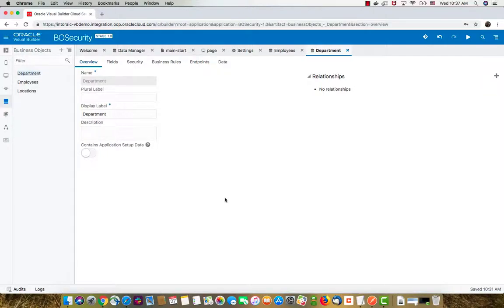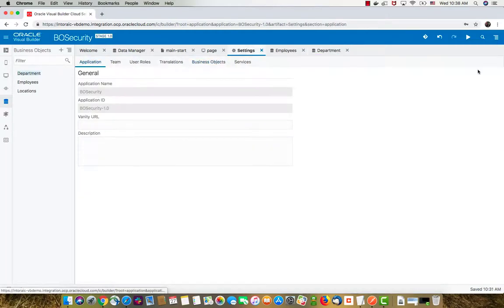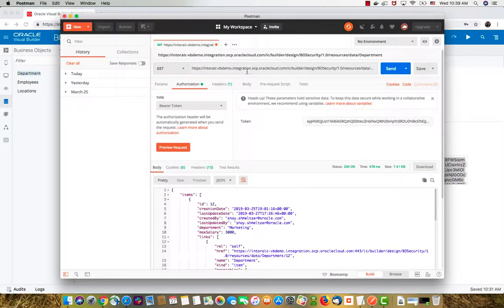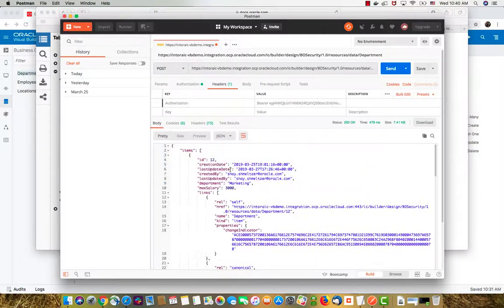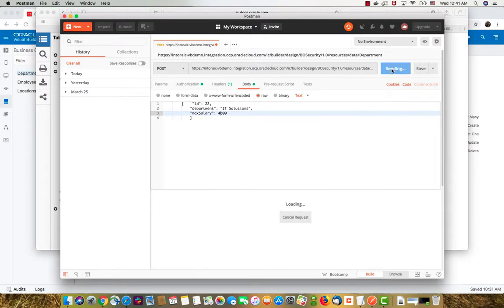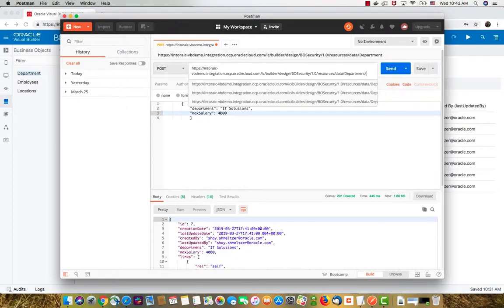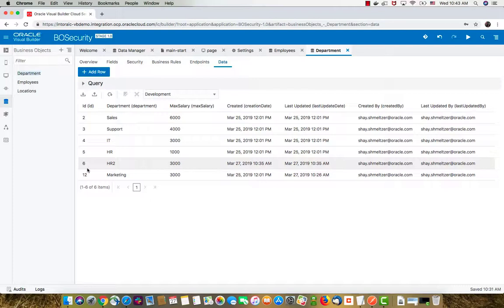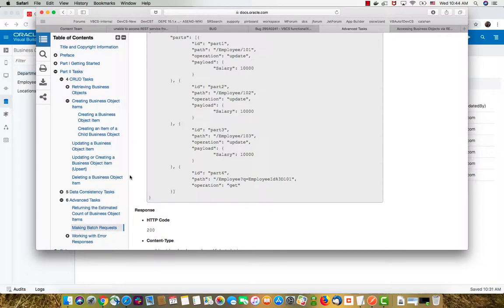Accessing Visual Builder Business Objects through REST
How to access and manipulate the data in your VBCS business objects through REST - blog